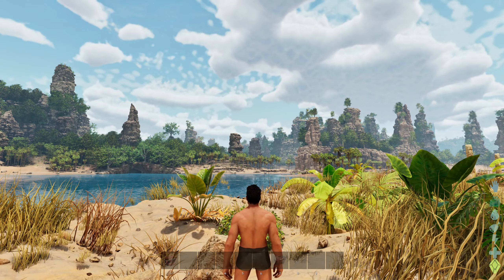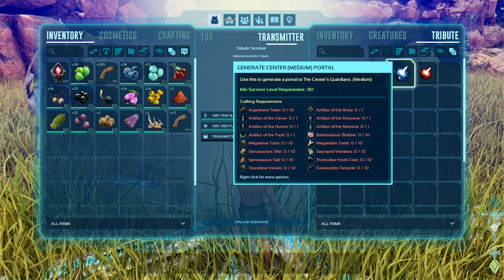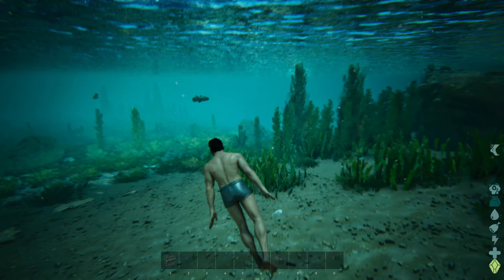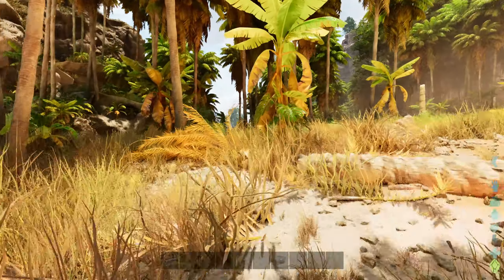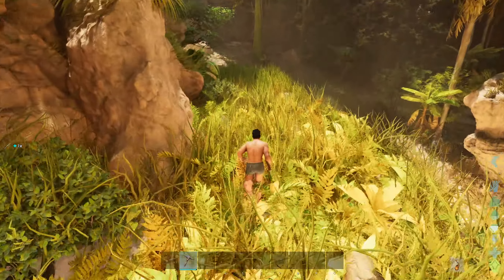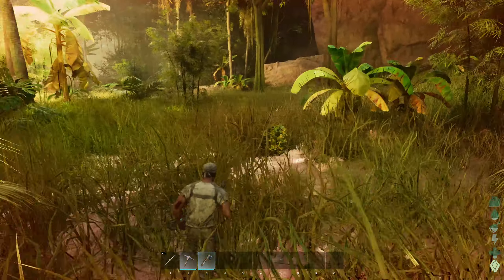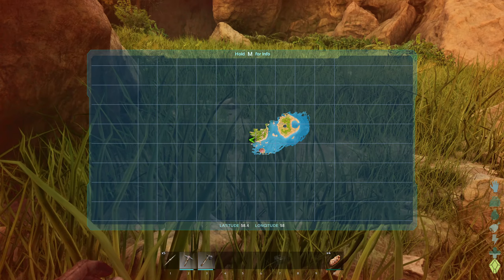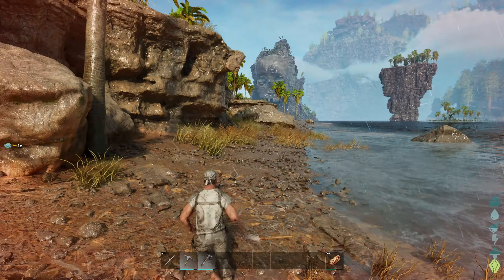THE CENTER HERE WE ARE! - ARK: SA - The Center - Part 1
Mods I use:
Super Spyglass Plus
Crafting Skill Potion
Improved Egg Incubator
Dino+ (Nanny, Hatchery)

ARK: Survival Ascended is an action-adventure survival video game that combines elements of crafting, exploration, and dinosaur-themed adventure. Players find themselves stranded on a mysterious island inhabited by prehistoric creatures and must struggle to survive while taming and utilizing these creatures for various purposes.

Key features of the game include:

Survival: Players must contend with hunger, thirst, and exposure while also avoiding or battling hostile creatures and other players in a persistent online world.

Taming Dinosaurs: One of the game's unique aspects is the ability to tame and ride a wide variety of dinosaurs and other prehistoric creatures, each with its own strengths and abilities.

Crafting and Building: Players can gather resources, craft items, and build structures to create a base for protection and resource storage.

Online Multiplayer: The game supports online multiplayer, allowing players to form tribes, trade, or engage in player-versus-player (PvP) battles.

Exploration: The game world is vast and diverse, featuring various environments, biomes, and underground caves, encouraging exploration and discovery.

Survival Challenges: As players progress, they must deal with increasingly challenging environmental conditions and creatures, including powerful boss monsters.

Story Elements: The game also includes elements of an enigmatic backstory, with players unraveling the mysteries of the island and its origins.

ARK: Survival Ascended is known for its immersive open-world experience and the thrill of taming and riding dinosaurs. It offers both a single-player experience and various multiplayer modes, making it a popular choice for those who enjoy survival games with a unique prehistoric twist.